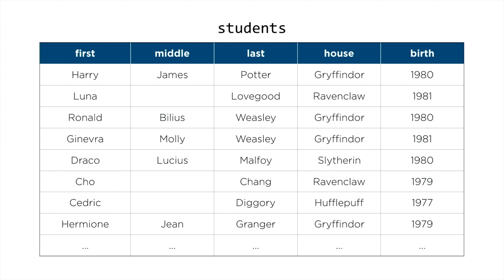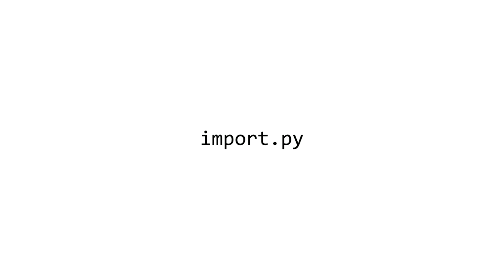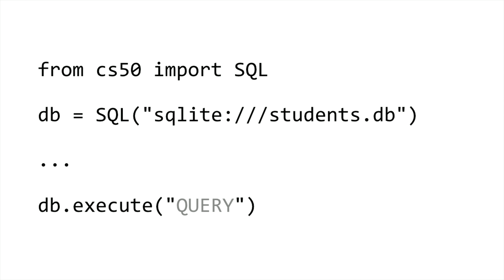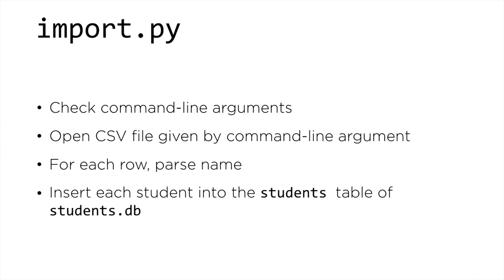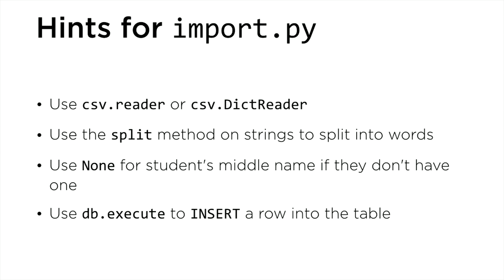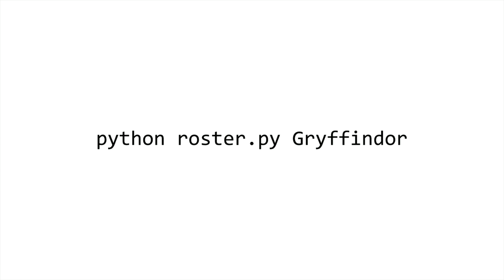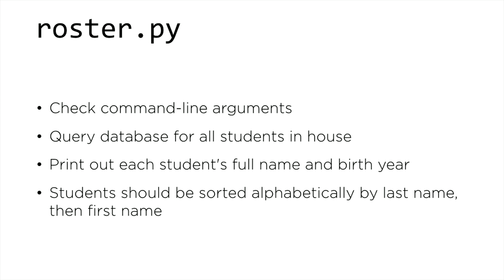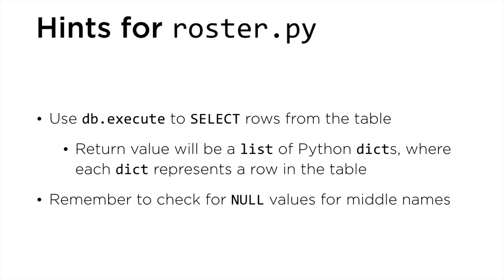houses - CS50 Walkthroughs 2019